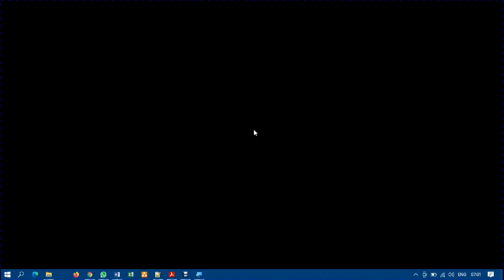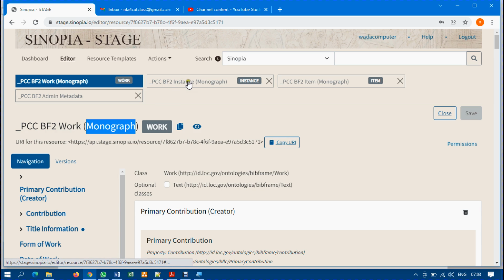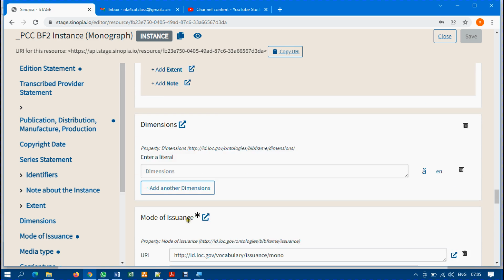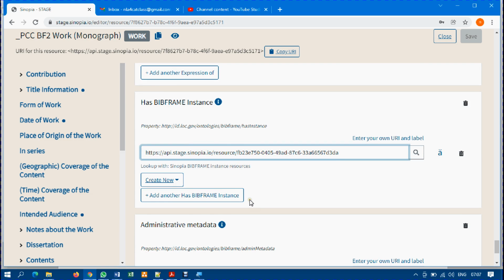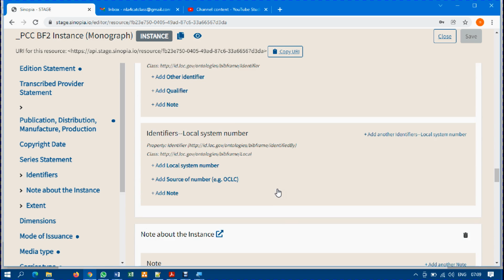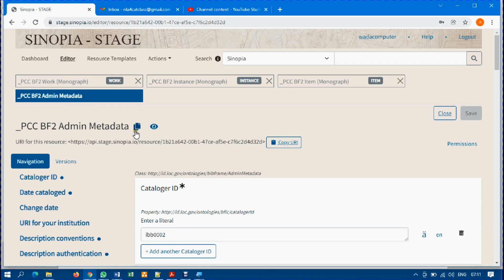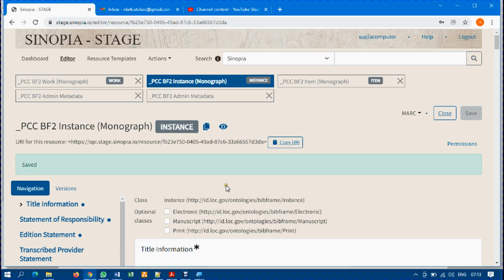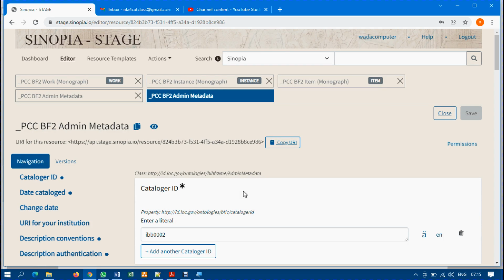NLA SINOPIA LINKING work, instance and item levels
NLA-SINOPIA--LINKING work, instance and item levels and Administrative metadata